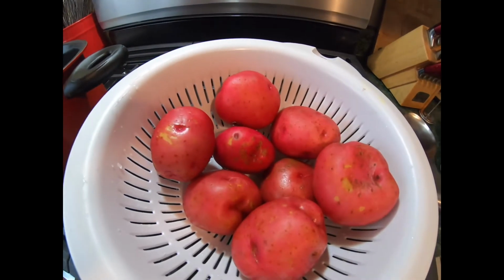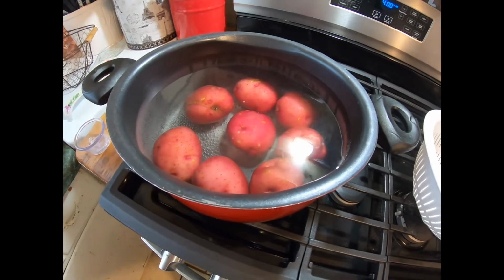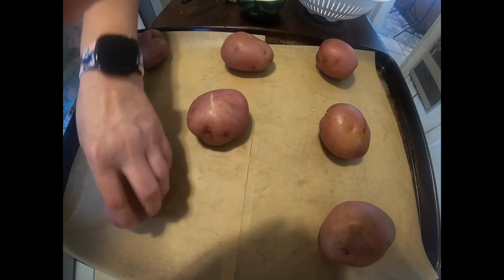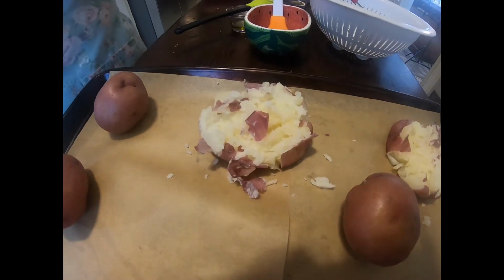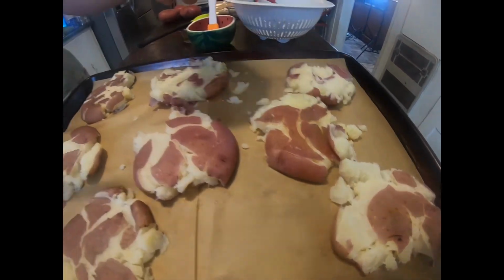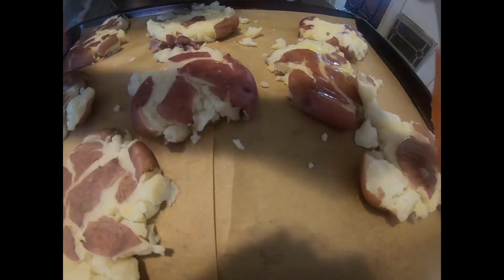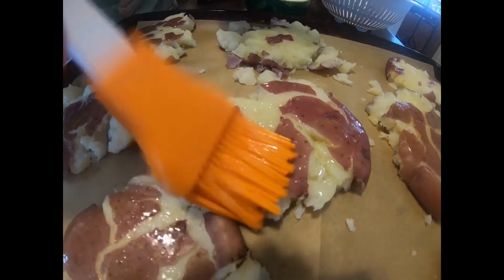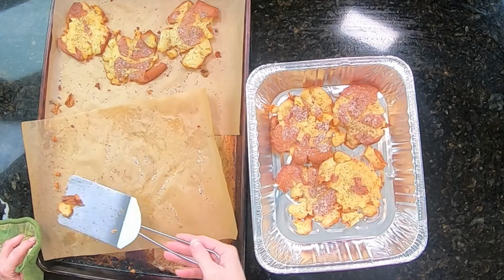Smashed potatoes!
Smashed Potatoes, We had to make a potato side for our St. Patty's day meal because potatoes are everything Irish!
2 lb medium red potatoes (washed)
1 tbsp salt for boiling potatoes
 2 tbsp butter , melted
1 tbsp olive oil
1 tsp salt before baking
1/2 tsp black pepper
1/4 tsp garlic powder
On the stove top, with high heat in a large pot,  bring a pot of water to the boil, add 1 tbsp salt. Cook potatoes until soft - small ones should take around 30 minutes. It's ok if the skin splits.
Drain the potatoes and let them dry in the colander for 5 minutes or so. On a parchment lined large cookie sheet place your potatoes to smash.
Use a large fork, flat bottom cup or potato masher to squish them, keeping them in one piece. Thin is crisper. Thicker is fluffier inside.
Drizzle with butter, then olive oil. Sprinkle with salt, pepper and garlic powder.
Bake: Bake for 45 to 55 minutes or until deep golden and crispy. Do not flip!
Serve hot and delicious y'all!